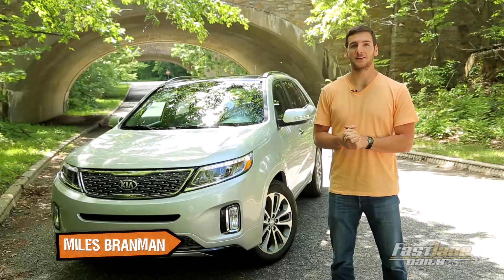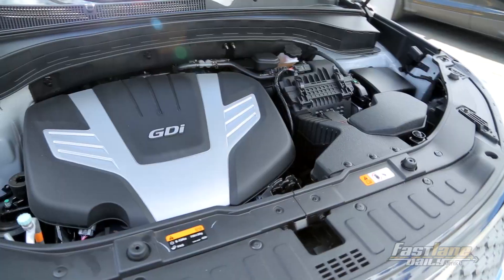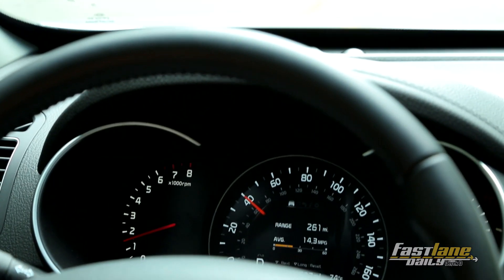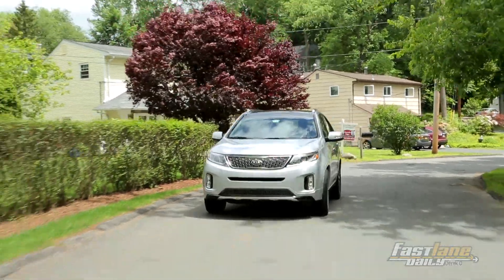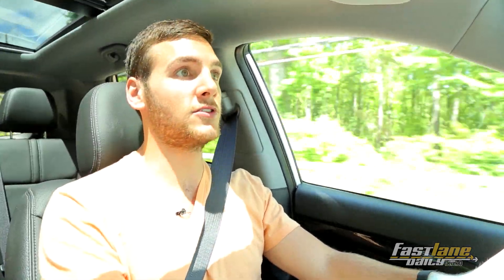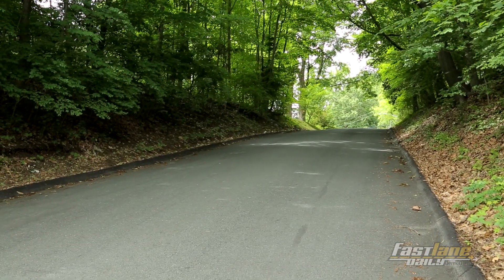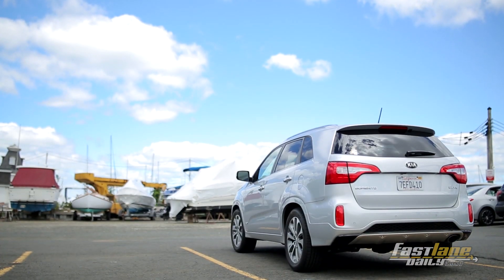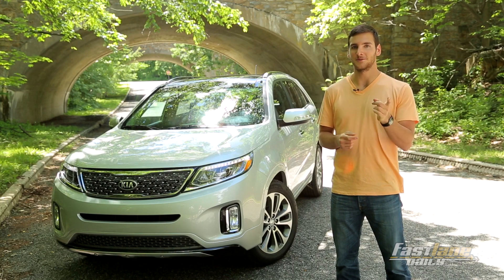2015 Kia Sorento SX AWD Review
Miles Branman takes the all-new 2015 Kia Sorento for a test drive. This review of the 2015 Kia Sorento is based on the 3.3 liter V6 model making 290-hp and 252 lb-ft of torque. Is the new Sorento a viable competitor in the growing crossover segment - find out on today's FLDetour.